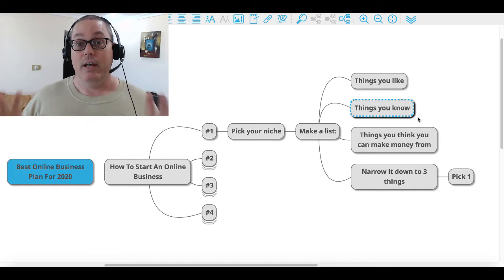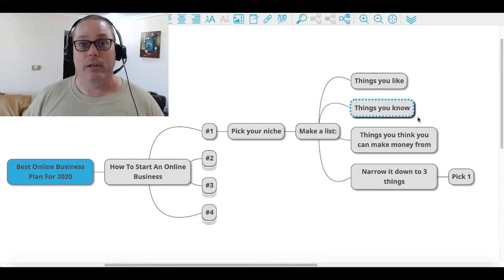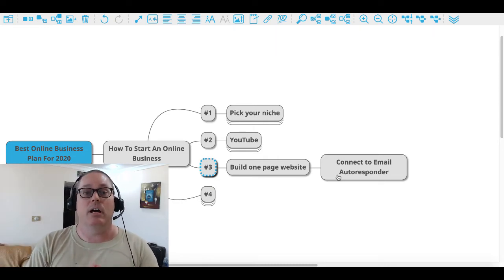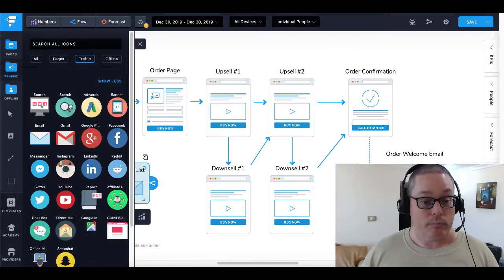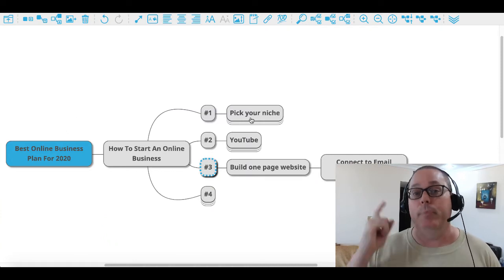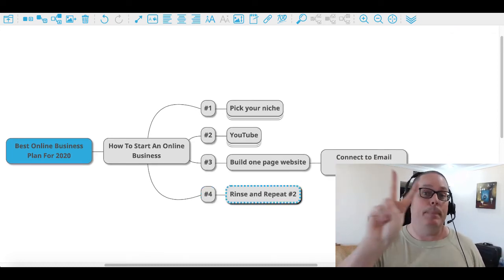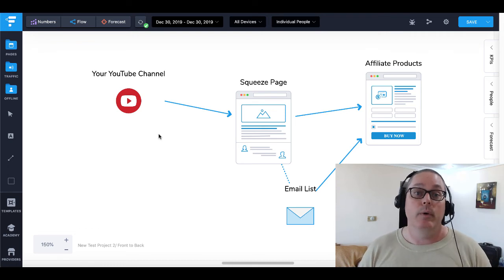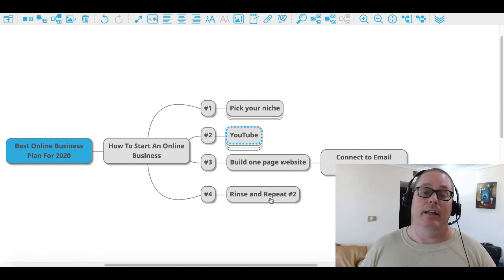Best Online Business Plan For 2020 | How To Start An Online Business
Everything you need to know to get started online in 2020. The perfect online business model for a beginner in 2020. The exact step by step process to use to setup your own online business.